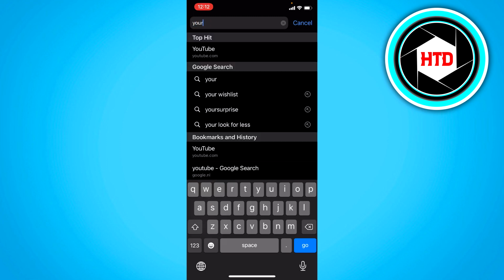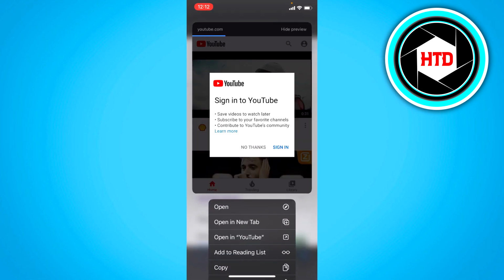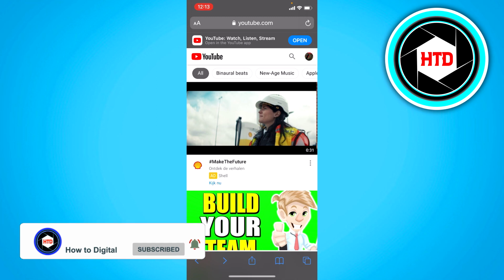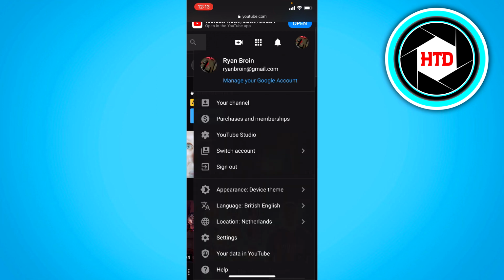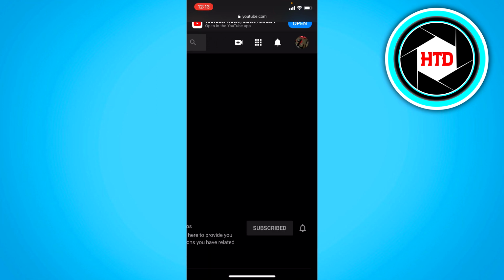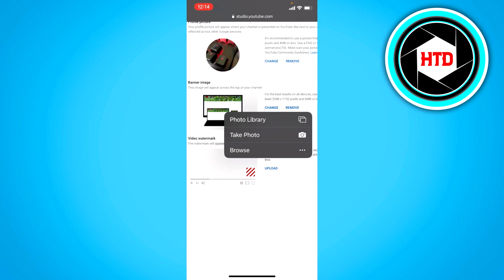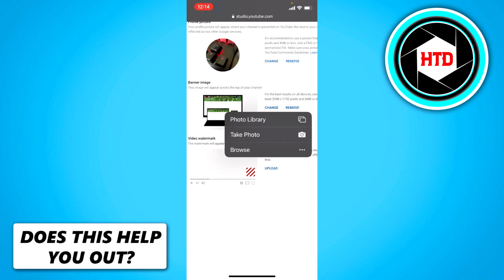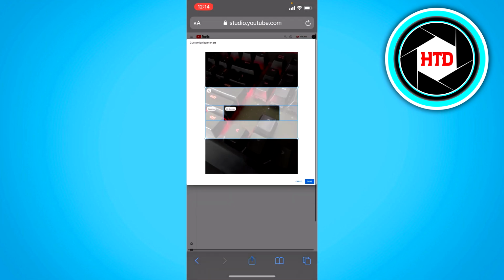How to Change Your YOUTUBE BANNER on iPhone (2025)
Learn How To Change Your YOUTUBE BANNER on iPhone (2025)

In this video I show you how you can change your youtube channel art banner on your iphone in 2025.